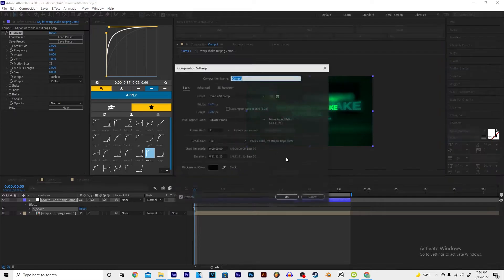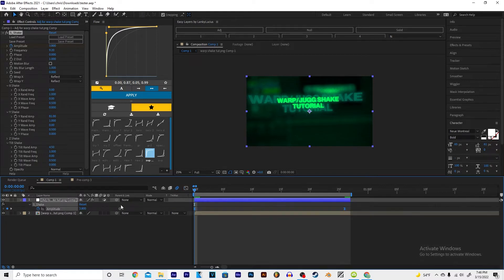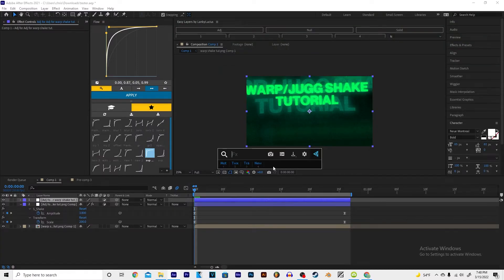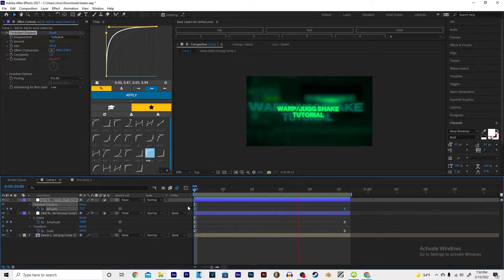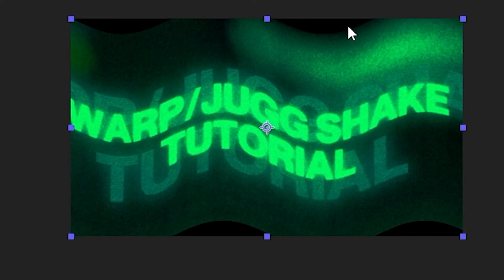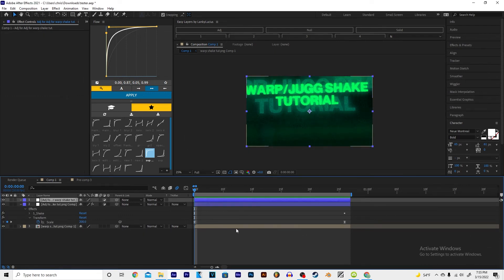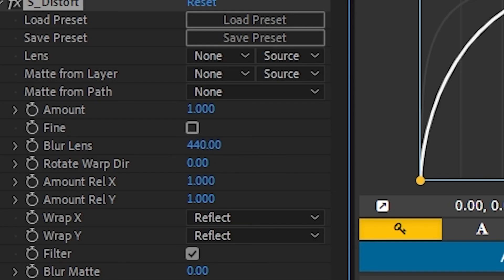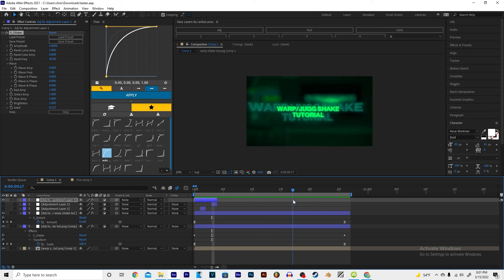Warp Shake Tutorial | After Effects Tutorial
this is my warp shake
0:00 - Intro
0:43 - shakes and scales
3:12 - Turbulent Displace
5:04 - Wave Warp
7:08 - WarpBubble
8:06 - Distort
9:30 - The End